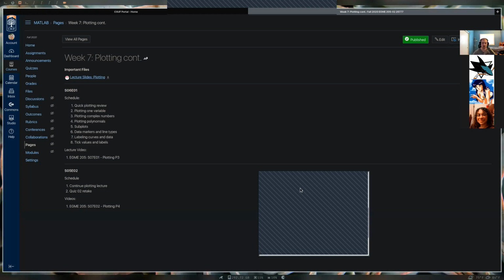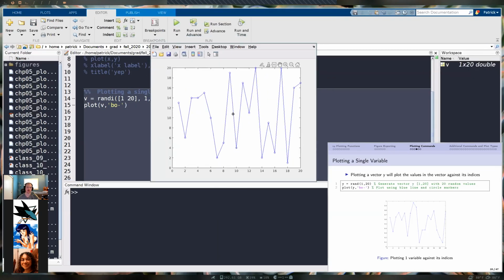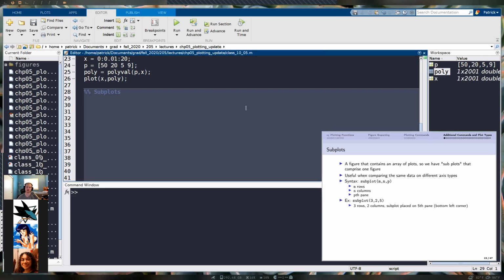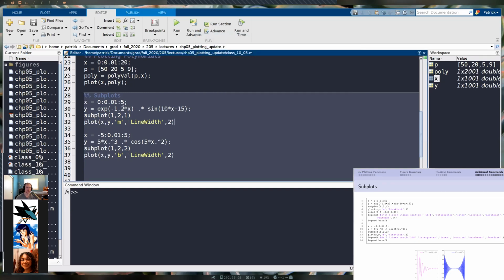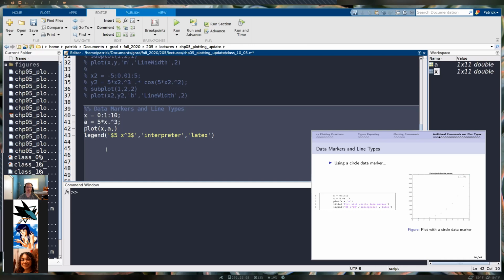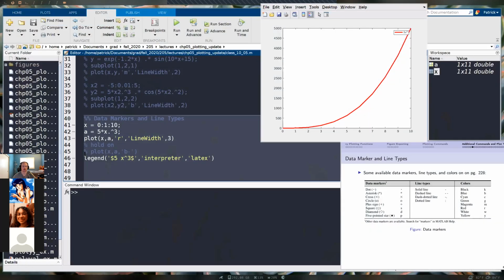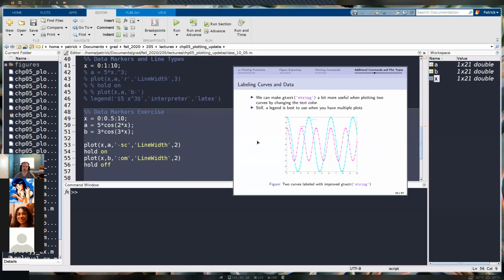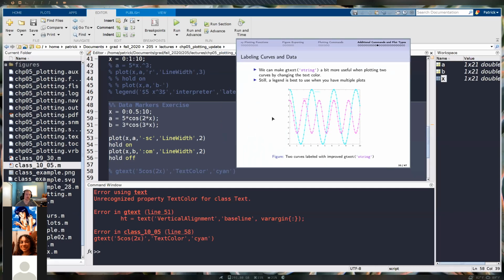EGME 205: S07E01 - Plotting P3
1. Quick plotting review
2. Plotting one variable
3. Plotting complex numbers
4. Plotting polynomials
5. Subplots
6. Data markers and line types
7. Labeling curves and data